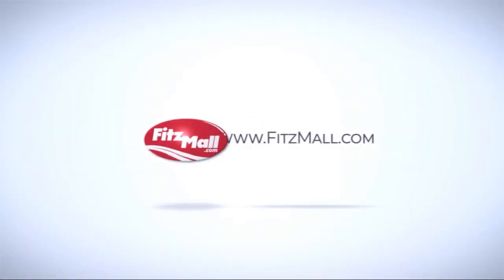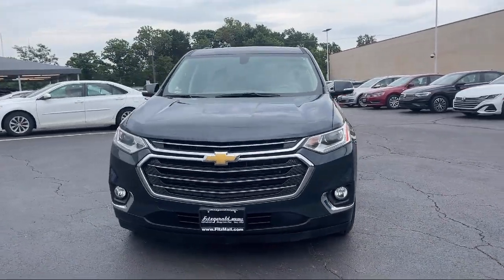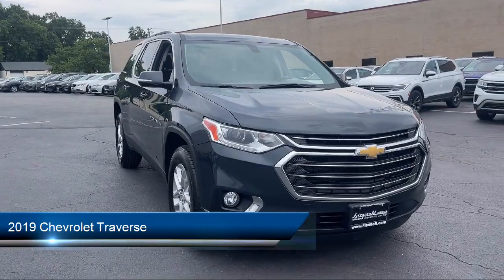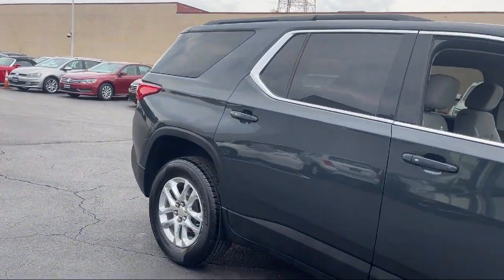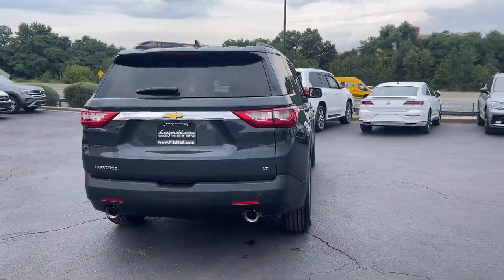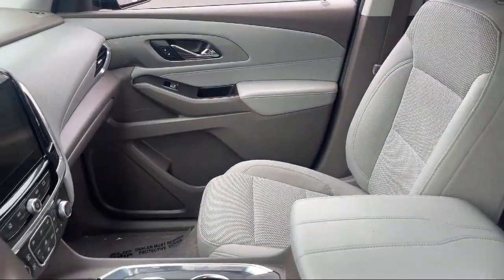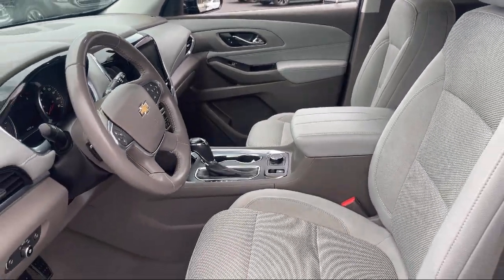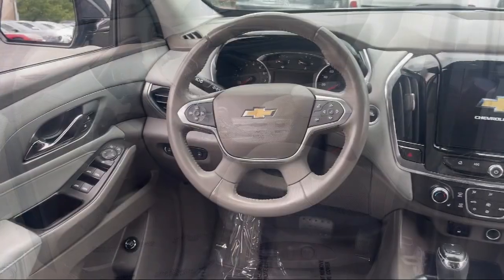2019 Chevrolet Traverse FWD 4dr LT Cloth w/1LT Frederick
2019 Chevrolet Traverse FWD 4dr LT Cloth w/1LT - Stock Number: V024965A - VIN: 1GNERGKW0KJ109407.